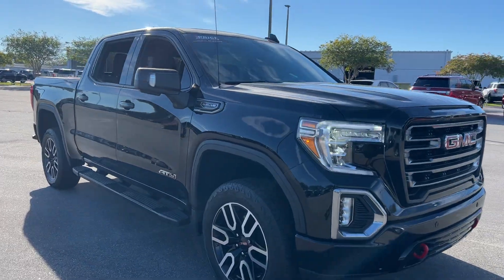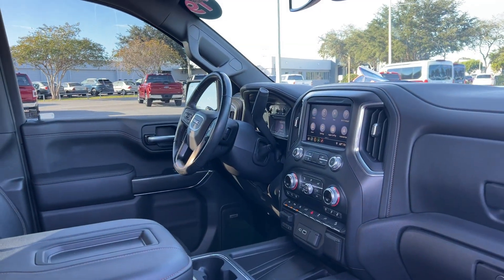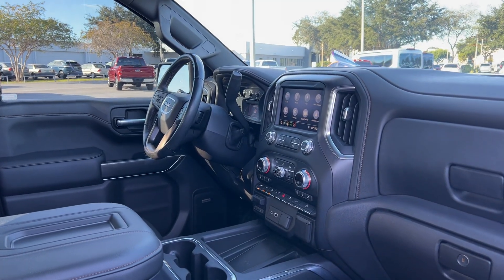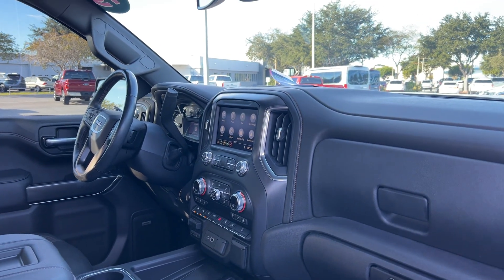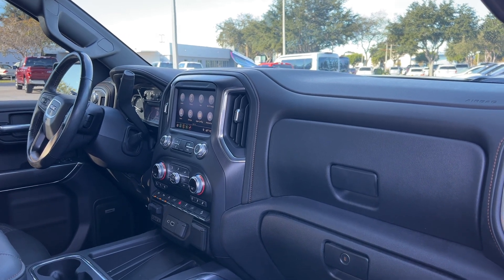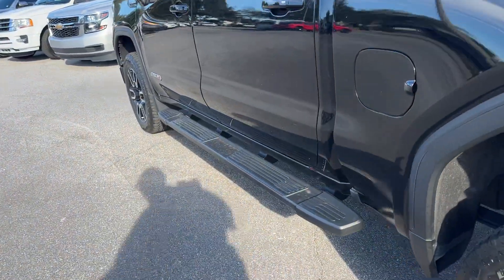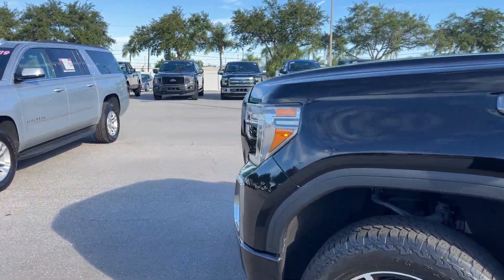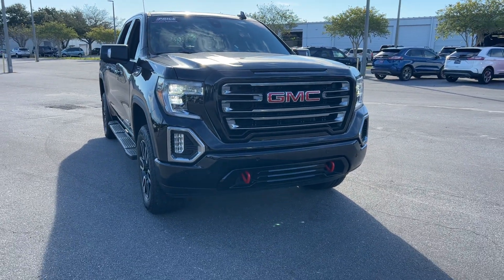2019 GMC Sierra 1500 AT4 Truck Crew Cab Black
2525 34th St North
stock# KG120517

5.3l V-8